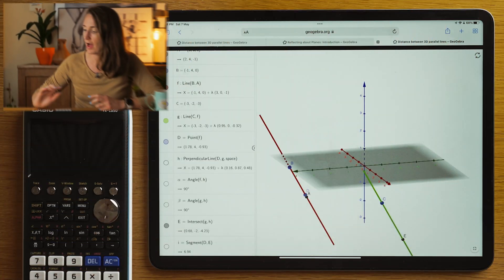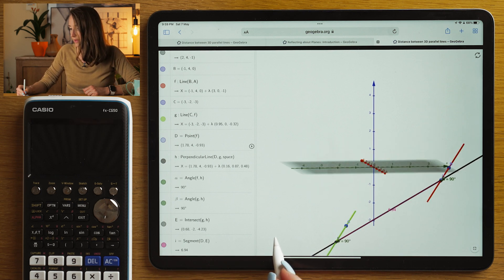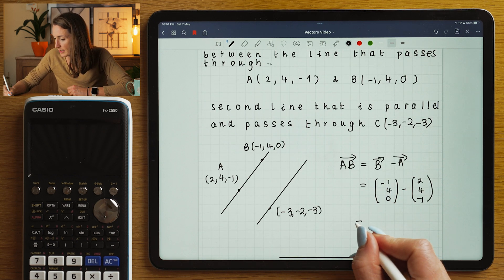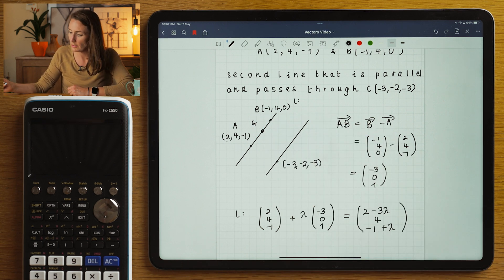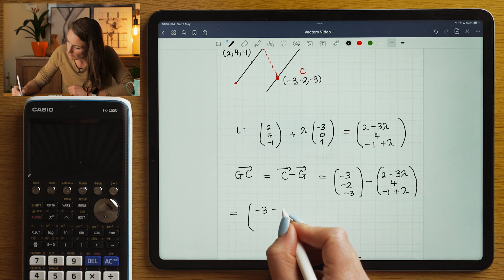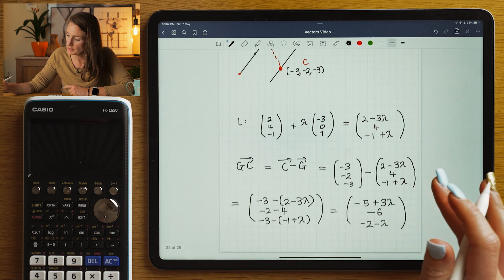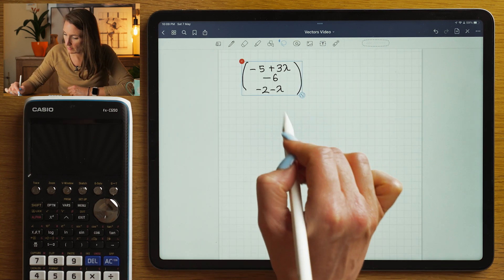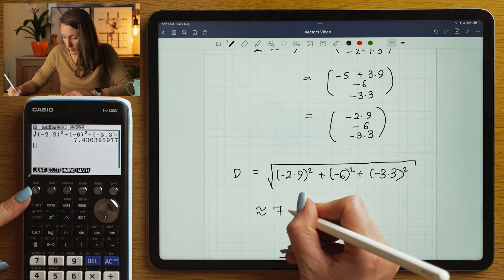Quick, Easy Tutorial on the Shortest Distance Between Two Parallel 3D-Lines [IB,A-Level Maths]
Let's break down how to find the shortest distance between two parallel 3D-lines  into steps in this tutorial into steps!

⏰Timecodes⏰
0:00 Intro
00:22 A visual 3D-representation of the shortest distance between two 3D-parallel lines.
01:09 A strategy for finding the shortest distance between parallel lines.
01:56 Setting out the algebra, we start by finding the equation of the line join A to B.
03:55 We create a vector that starts on one parallel line and finishes on the second parallel line.
05:45 Find a value of lambda such that the vector we created is perpendicular to the parallel lines.
07:34 Use the lambda to find a specific vector joining the parallel lines.
08:11 We find the magnitude of the vector.